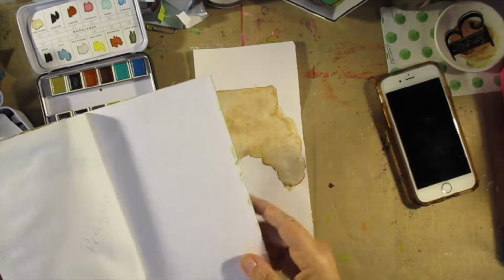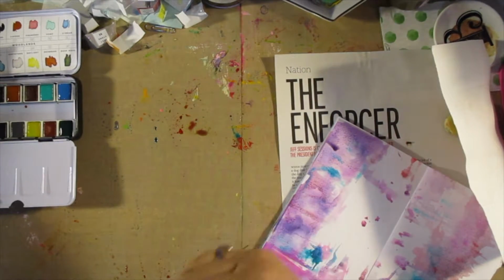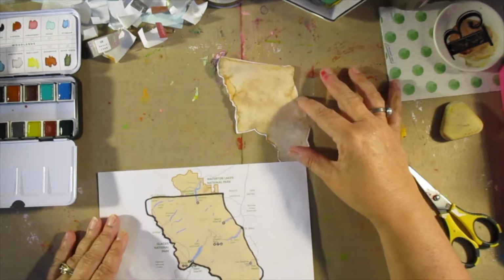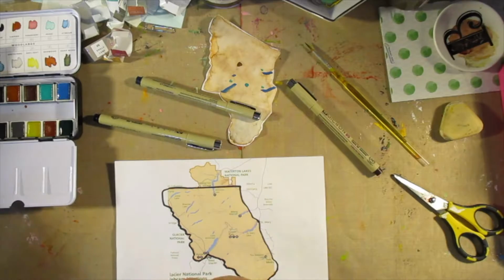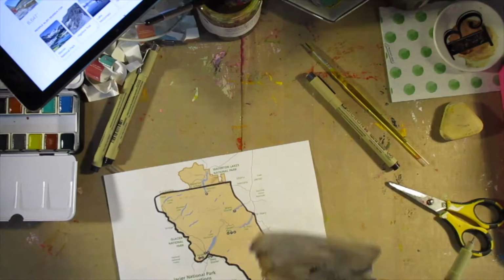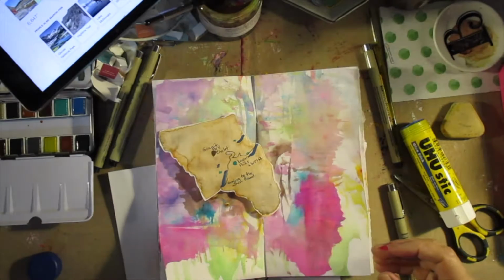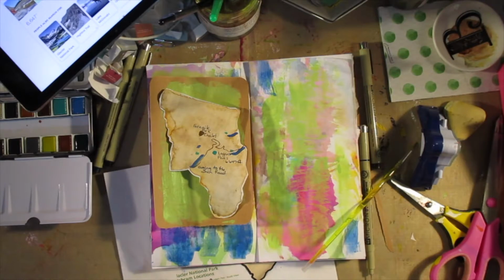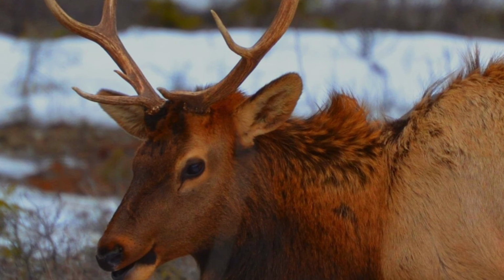Travlers Notebook Process, My Favorite Maps, Day10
My magic paper that is gorgeous just might be too bright for my woodlands setting of Glacier National Park.  I have to think on it for the night.  I do love how it looks though!  Those rainbow of colors is just amazing!  I love them!  Beth